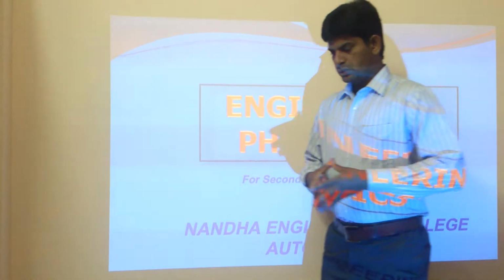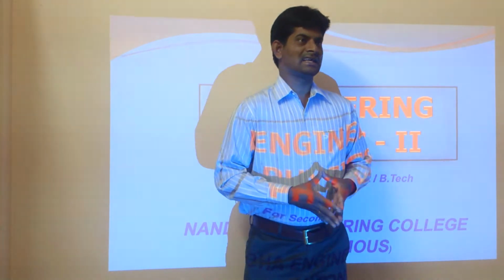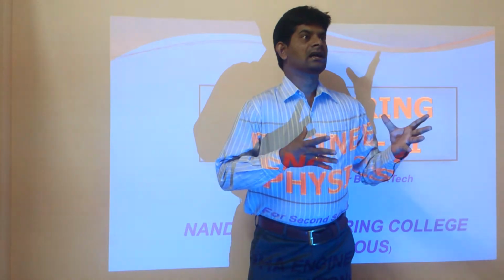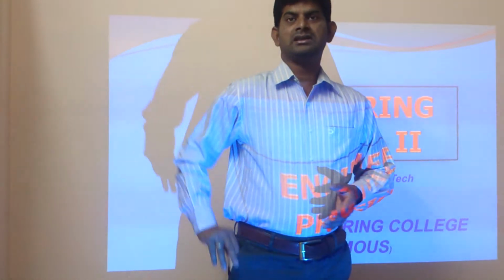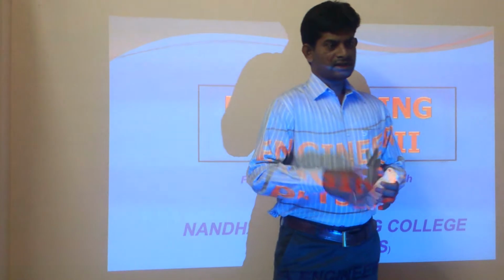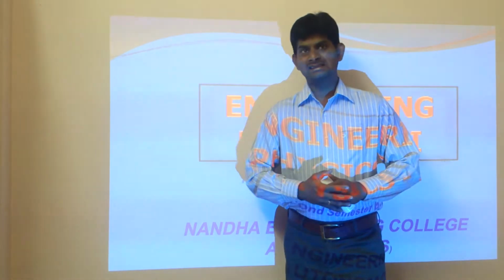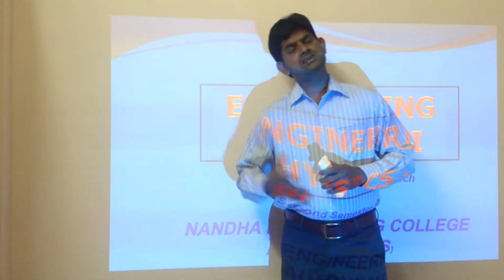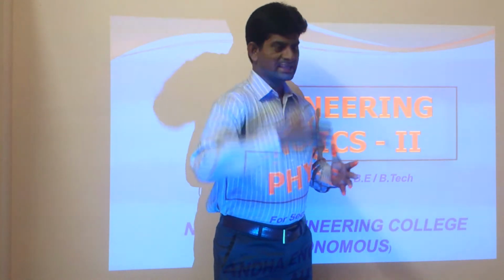Conducting materials 1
Conducting materials - Classical free electron theory .